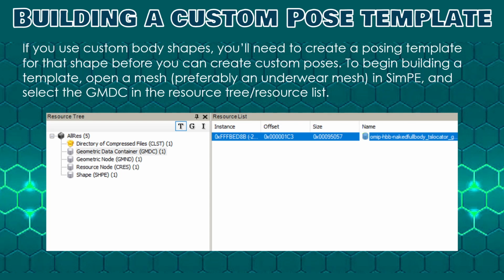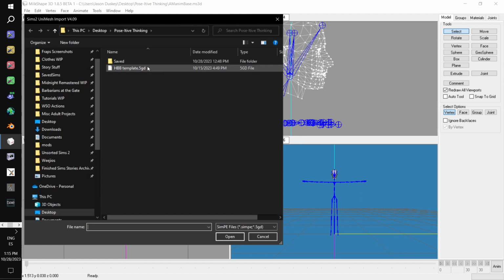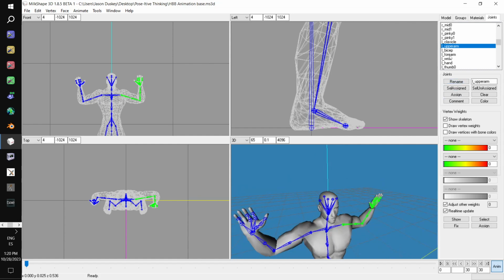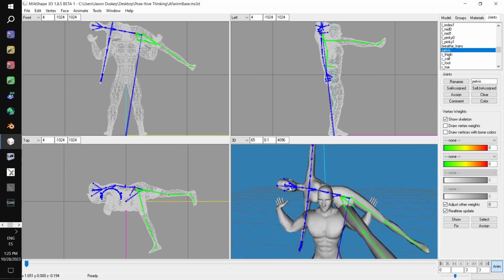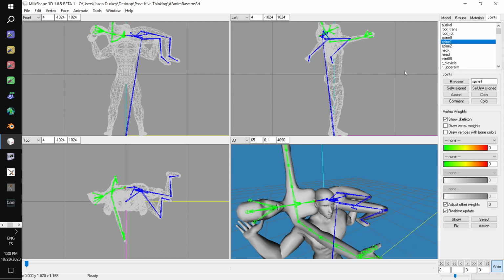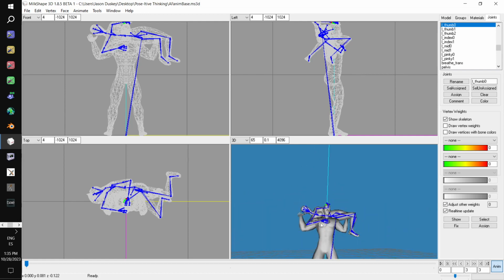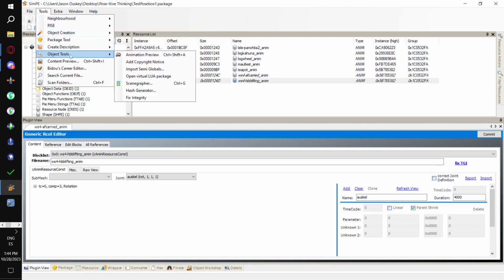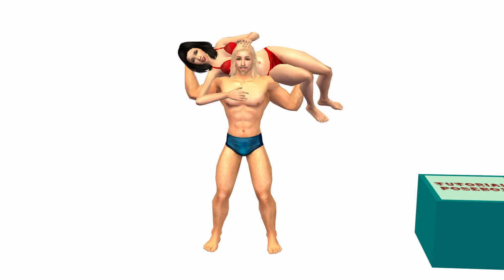10/28/2023 Pose-itive Thinking (Part 4)- Host: Ocelotekatl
The fourth of a four-part workshop series all about posing. Part 4 is about making poses with two (or more) Sims.

The workshop includes:

• Articulating the first Sim’s pose and using it as a template
• Articulating the second Sim’s pose and fine-tuning
• Configuring the ANIM to play & stop
• Testing & troubleshooting